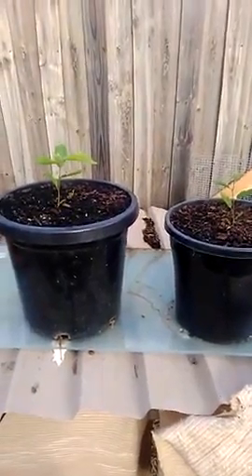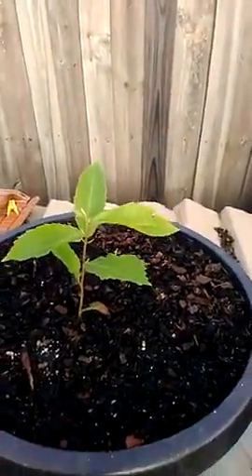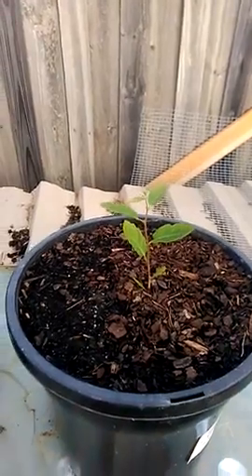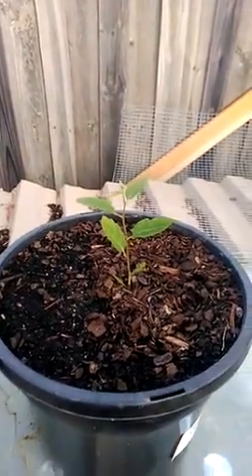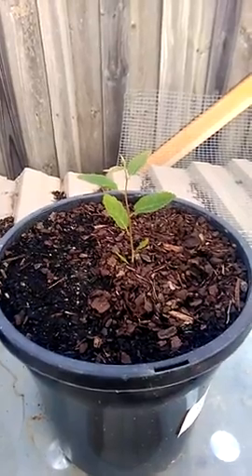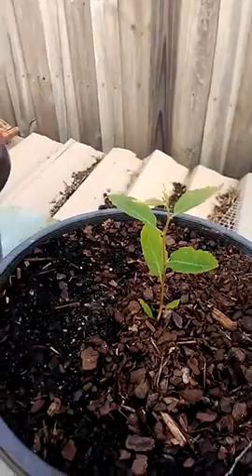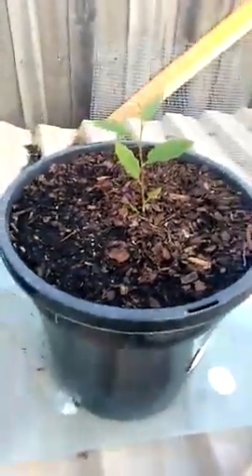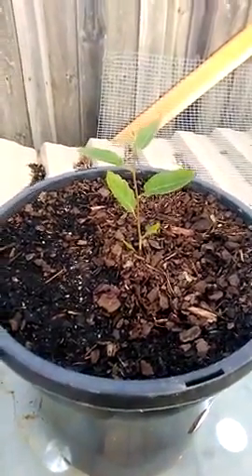45. update on chestnut trees after a week part 2.mp4